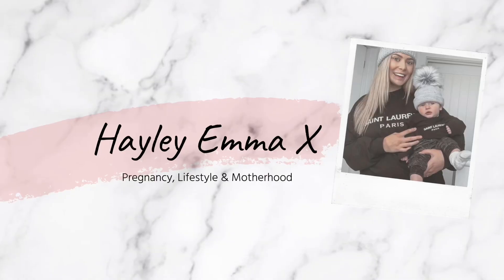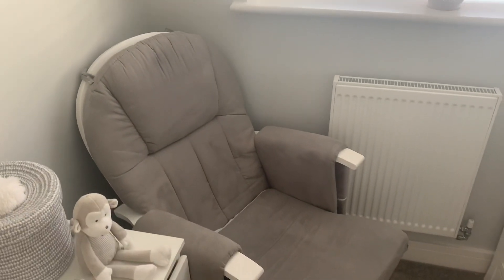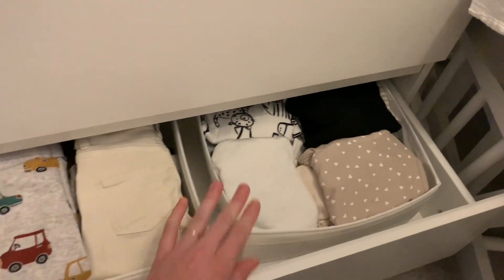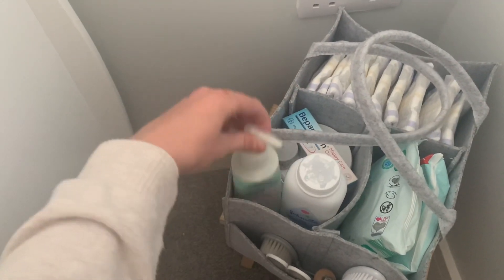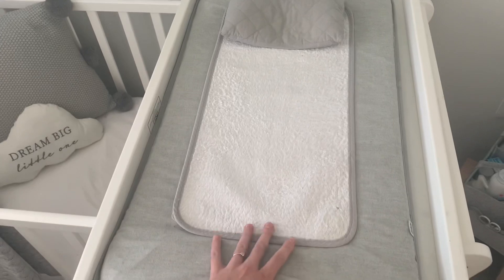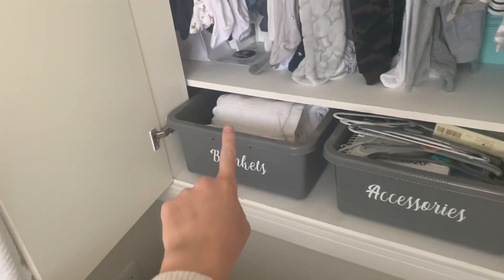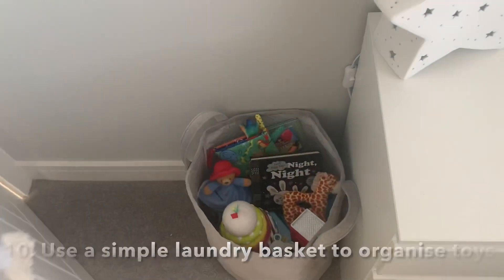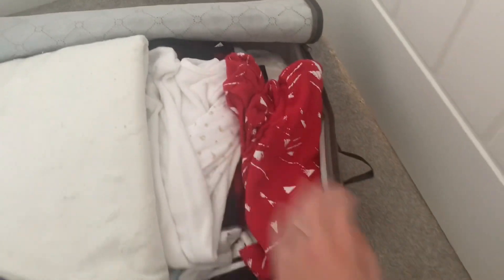Nursery Organisation & Nursery Hacks | My top Nursery Hacks UK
Wardrobe divider discs

Nappy caddy